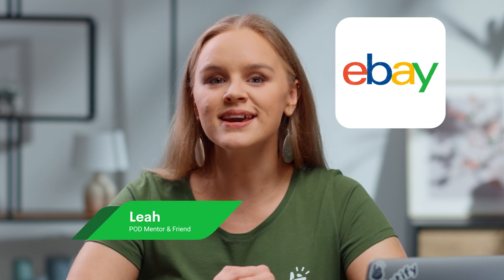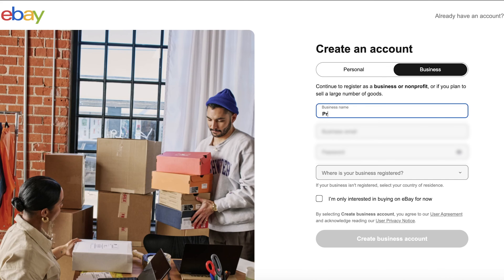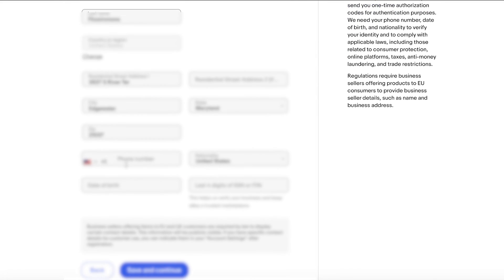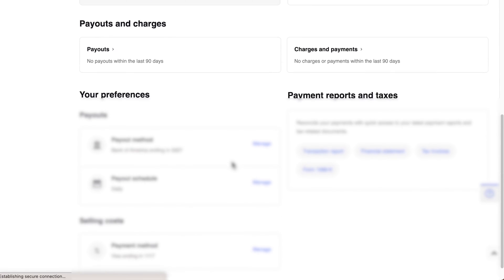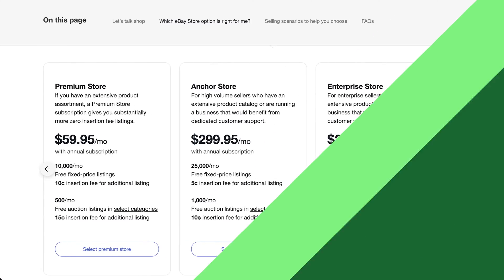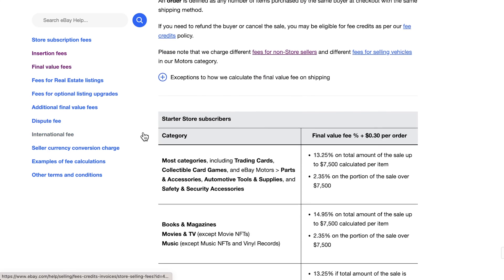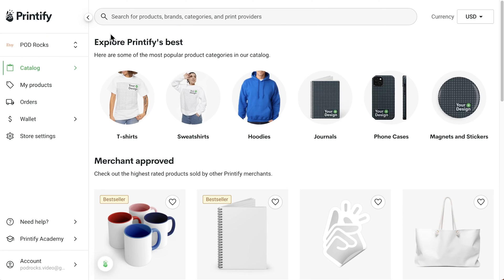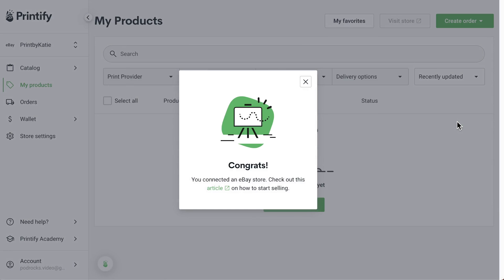How to Connect eBay + Printify (Tutorial 2024)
In this tutorial, we’ll show you step by step how to connect your Printify account to eBay. Start selling today on one of the most popular online marketplaces worldwide!

Count on automated order fulfillment by Printify’s large network of Print Providers.

With your branding, we manage automated order production and shipping directly to your customers. The Print on Demand Drop Shipping Platform.

Whether you’re looking to start a Shopify dropshipping business, sell on Etsy, Wix, eBay, or WooCommerce, Printify is your solution. (More integrations coming soon.)